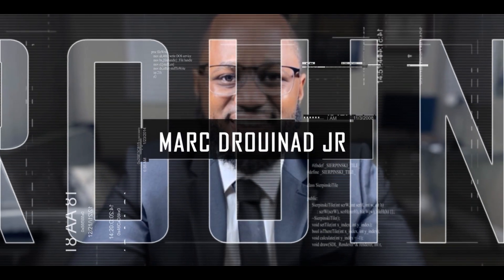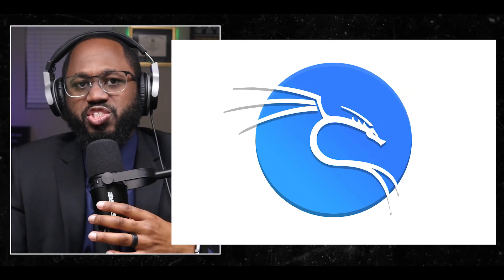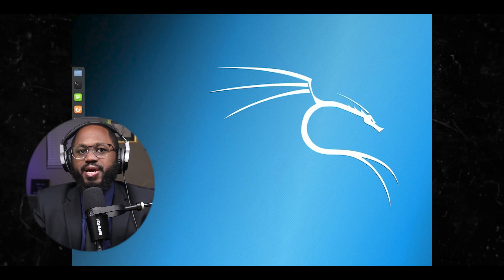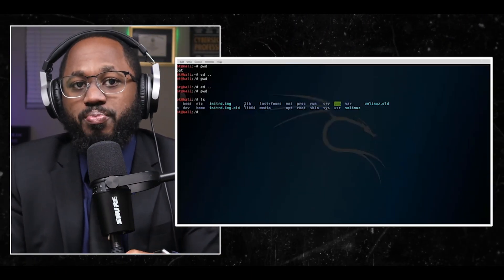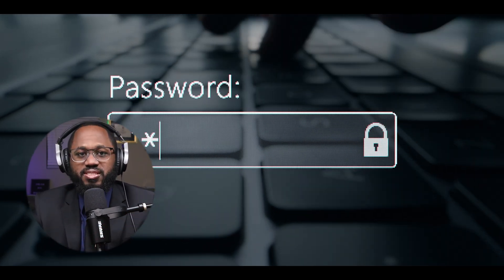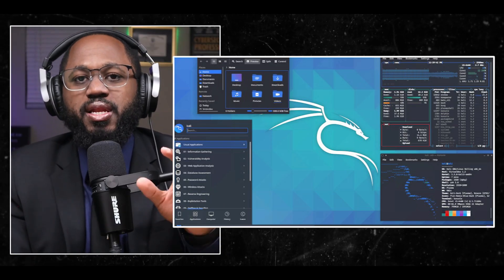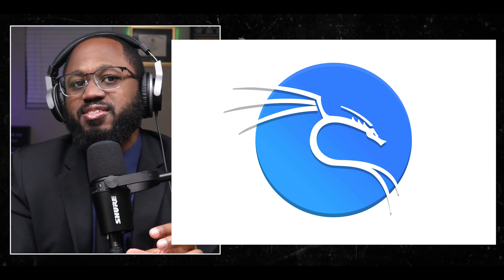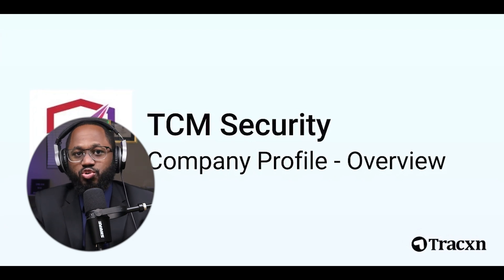Linux For Hackers Tutorial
You must learn Linux. Being advanced in hacking requires a deep understanding of Linux. Linux a fundamental skill. In this video, I go over the action items you must do to maximize your learning capabilities of Linux and Kali Linux.